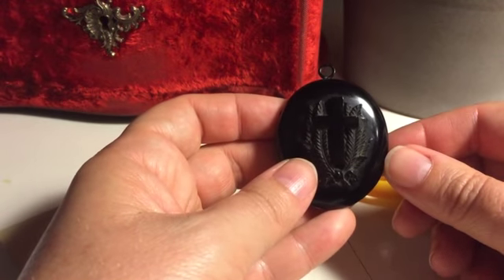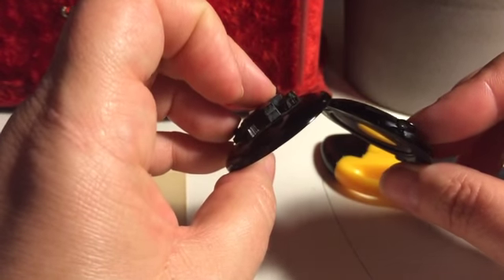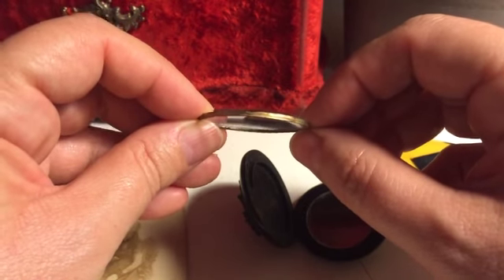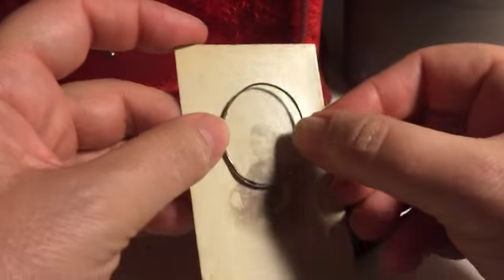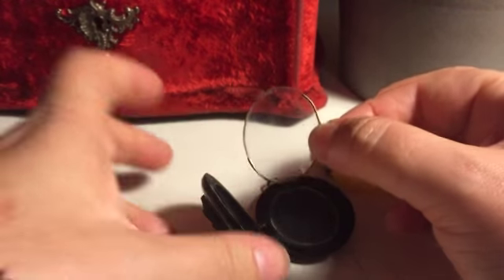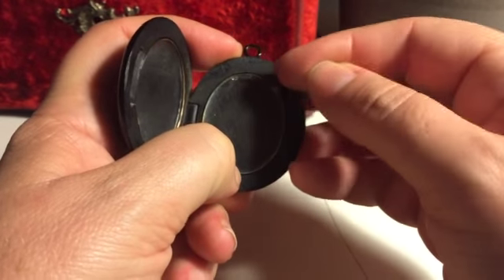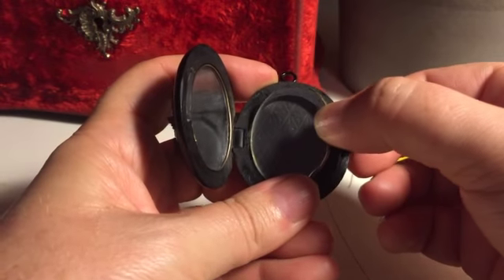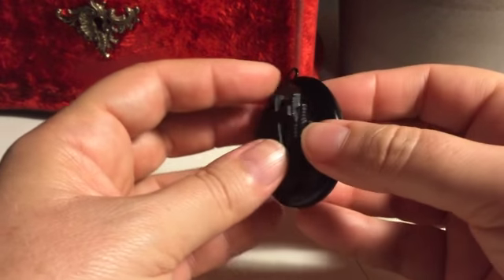How to remove glass from an antique locket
Explaining how this locket can be opened without damaging the glass inserts